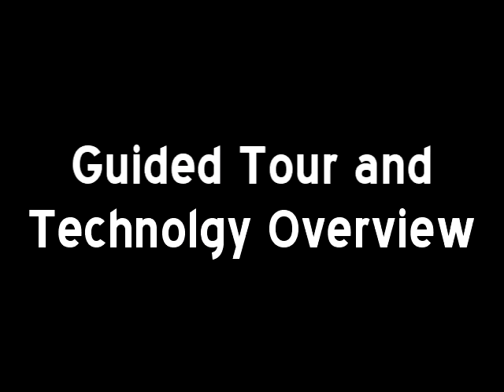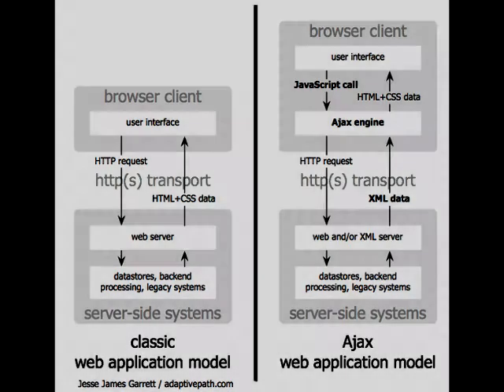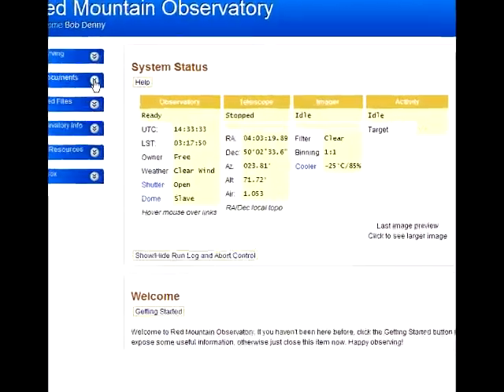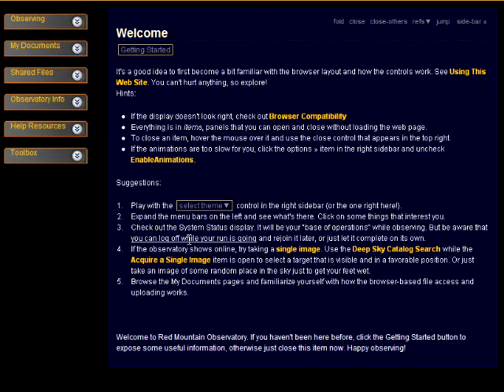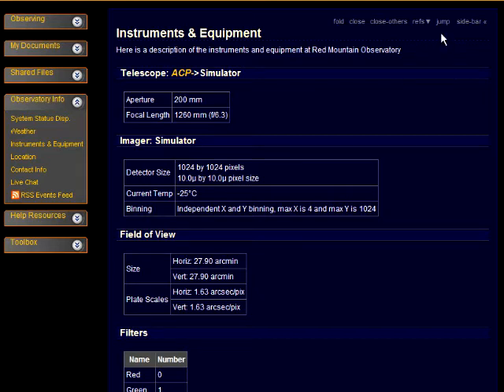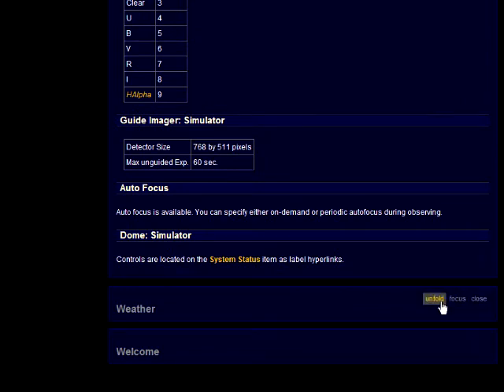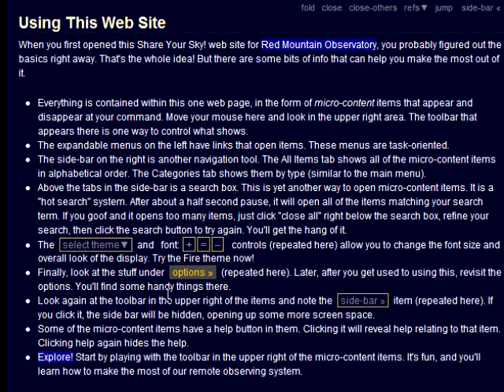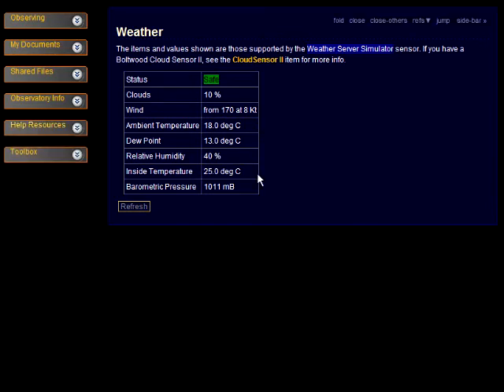1. Guided tour (view first)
This video first describes the various web technologies used in ACP's innovative "live" web observing interface. Following that,  it covers the general organization and usage of the web interface. This is a prerequisite to the individual observing videos.